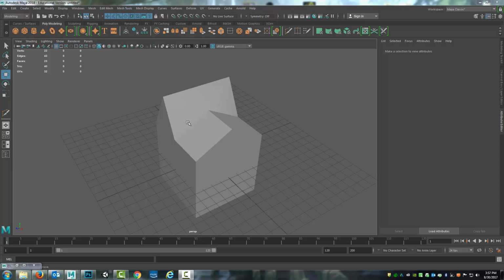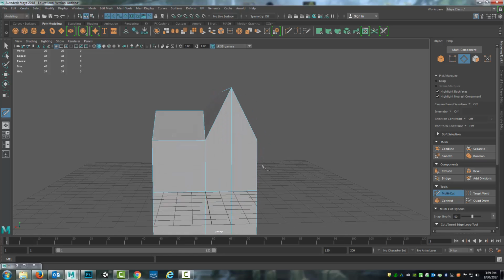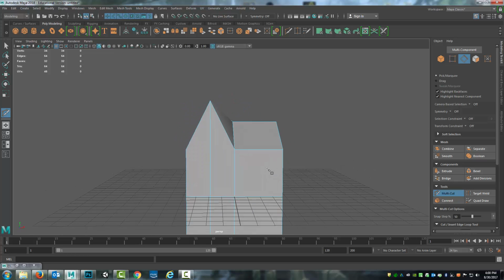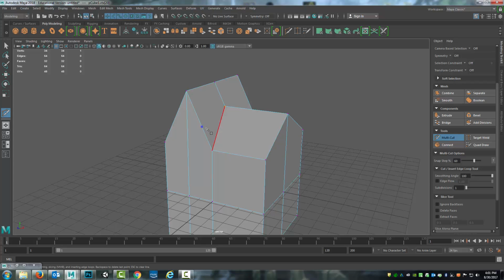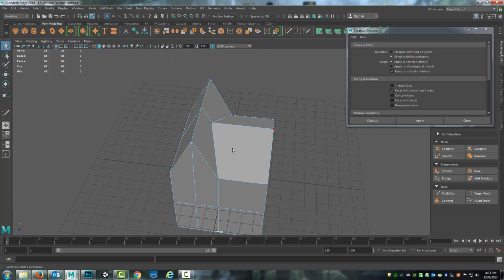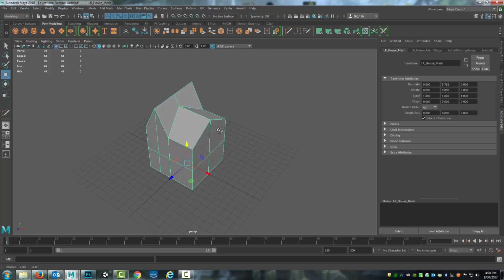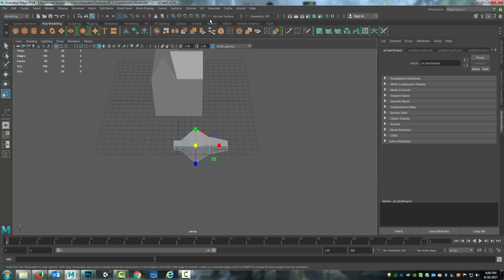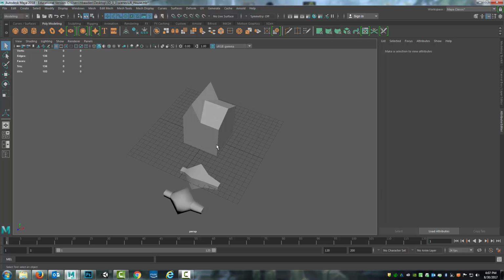3-4 Cleanup and Save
This video talks about working in quads, clean topology, and the cleanup process in Maya 2018.